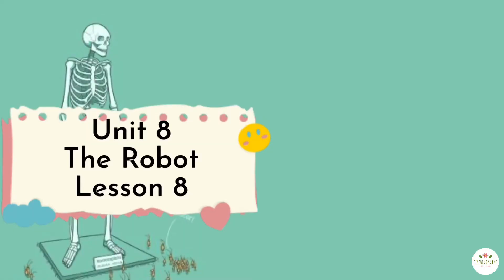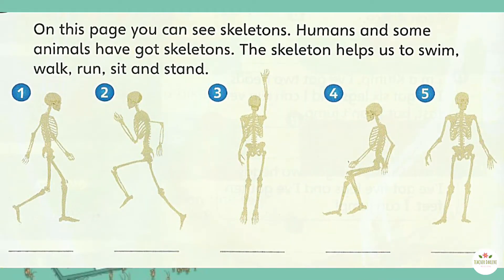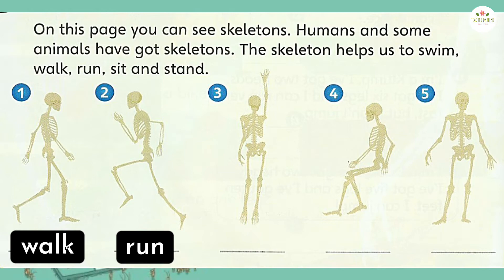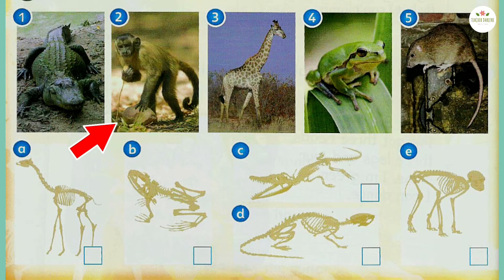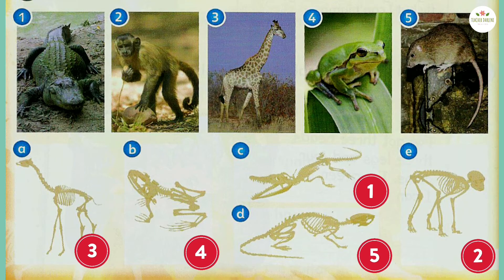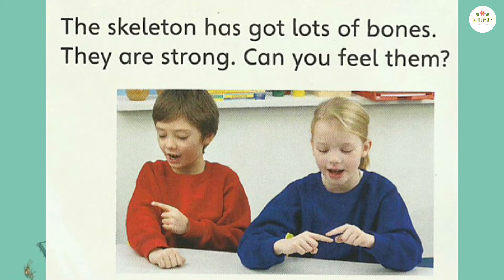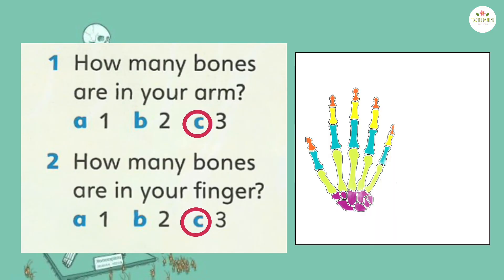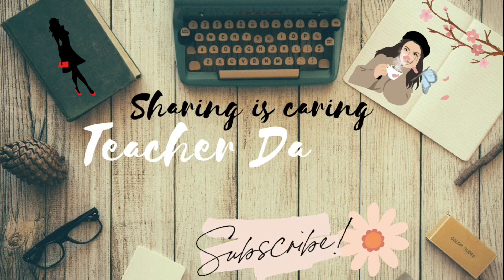SUPER MINDS YEAR 2 | TEXTBOOK PAGES 102-103 | UNIT 8 THE ROBOT | THE SKELETON | COMPLETE LESSON 8